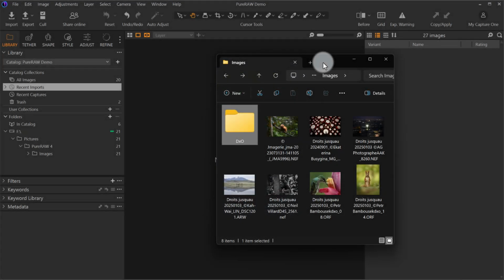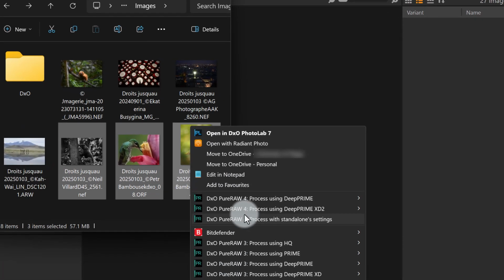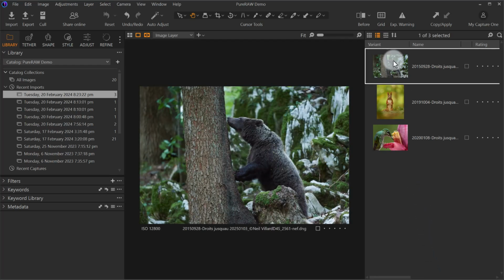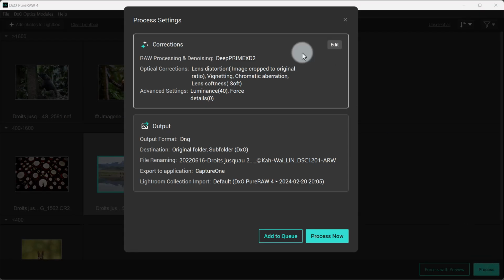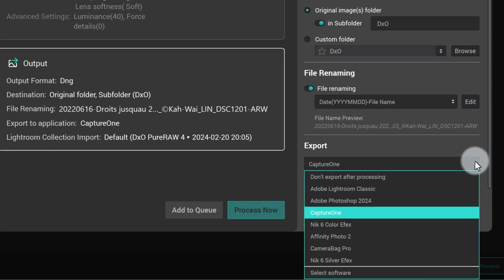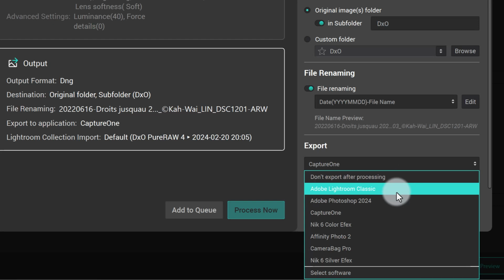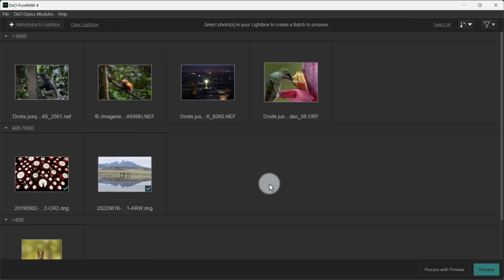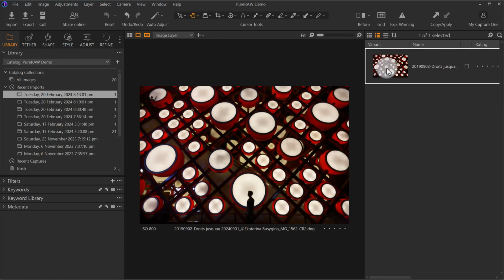DxO PureRAW 4: Capture One Workflow